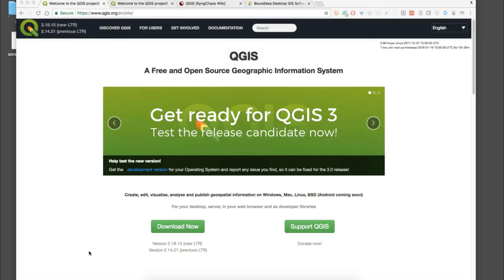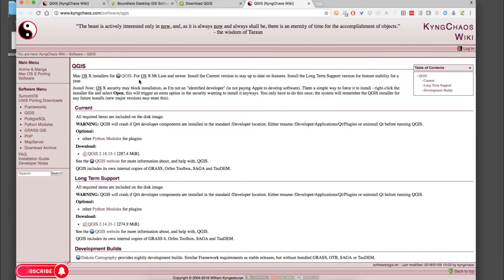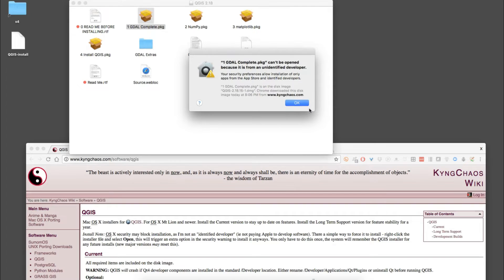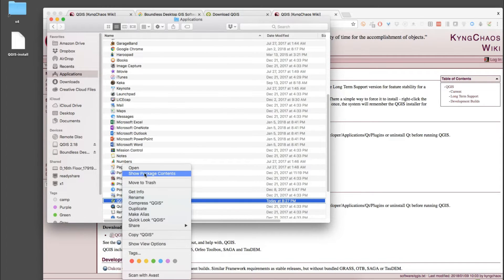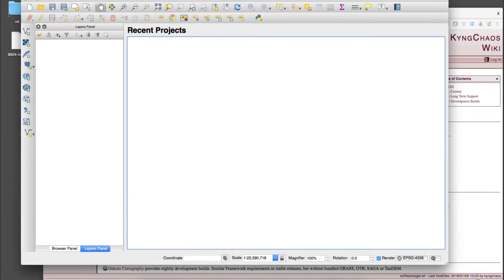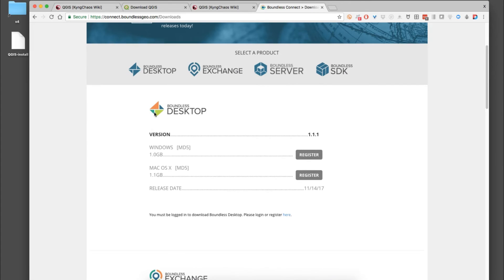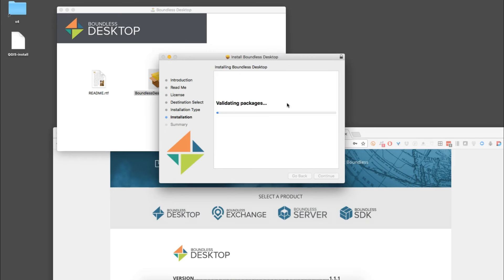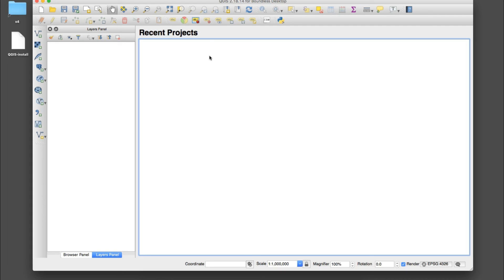How to Download and Install QGIS for Mac OS| Installation of QGIS for Mac OS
Attribution
The content within this video includes materials by Stephen Metts, Associate Teaching Professor (The New School, NYC).